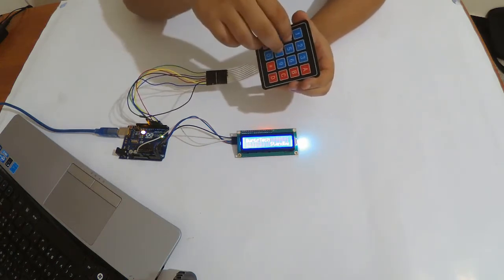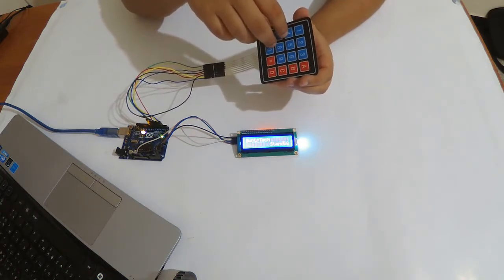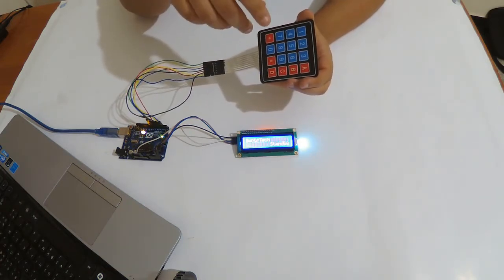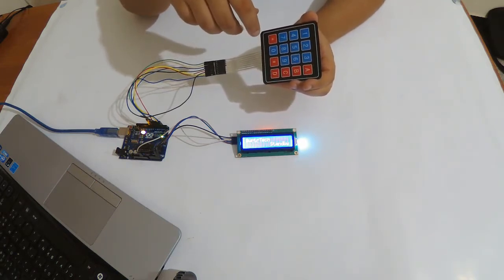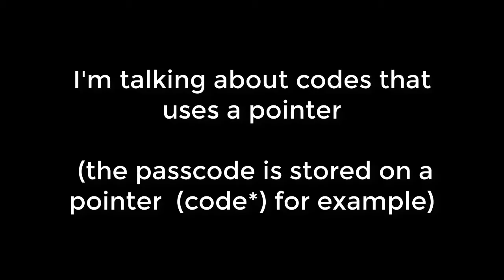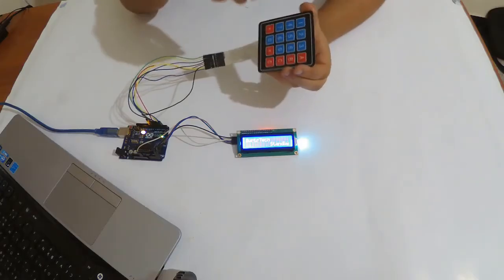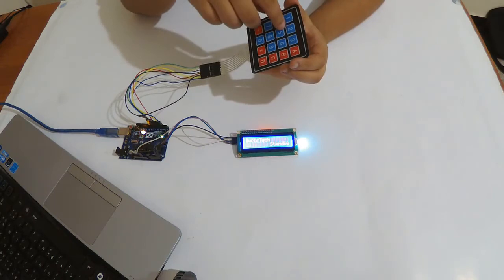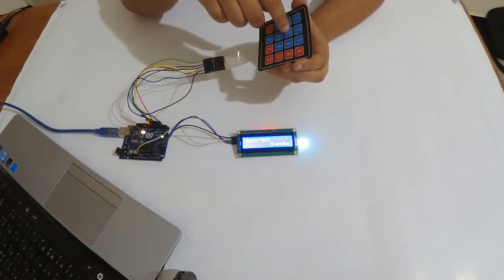Simplest Arduino code for door lock/security with keypad and LCD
Hello, this video is about unlocking algorithm you can use with your locking mechanism, leave questions/suggestions/remarks in comments.